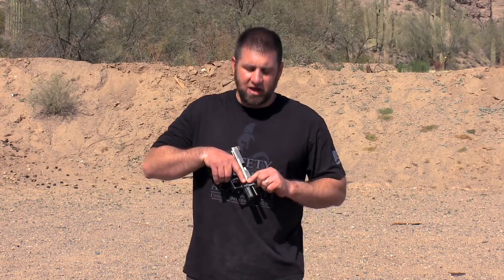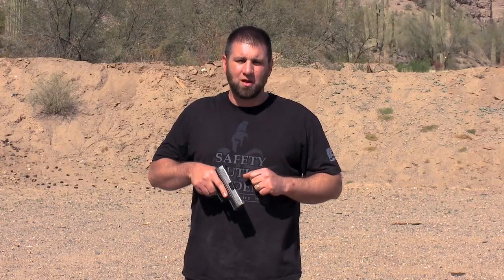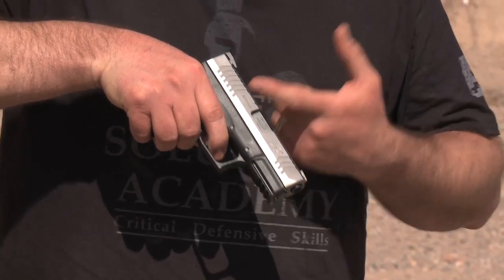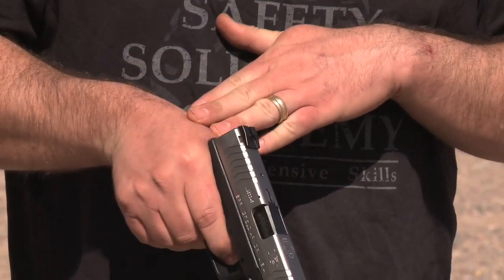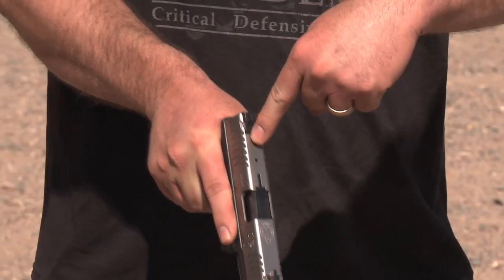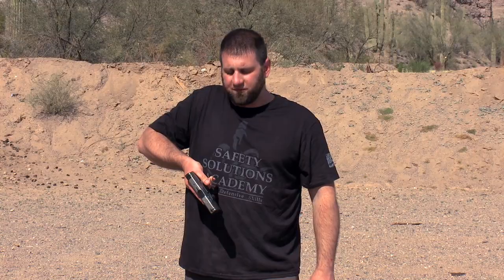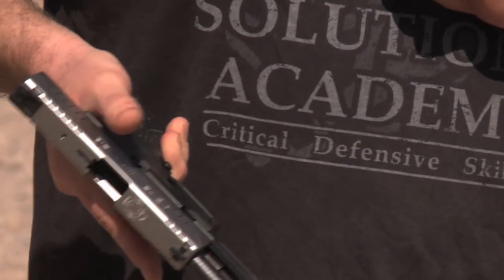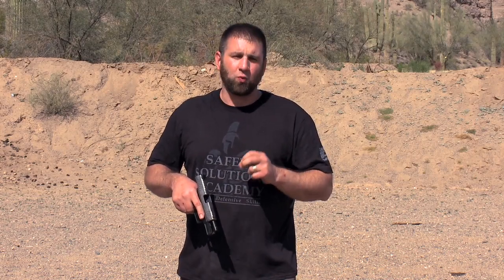Proper Fit of a Defensive Handgun | Personal Defense Network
In this video, Paul Carlson discusses the importance of Defensive Firearms Fit. The fact is that there are very few things about a defensive shooting that you can control, so you should take advantage of every opportunity you have to stack the odds in your favor. Choosing a firearm that fits your hand is something that is relatively easy to do, when you understand what you are looking for.